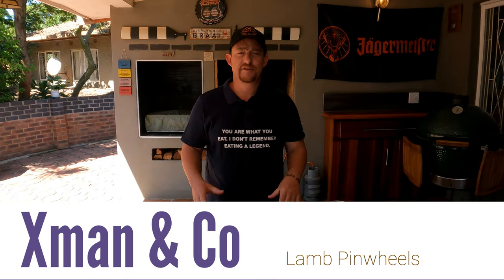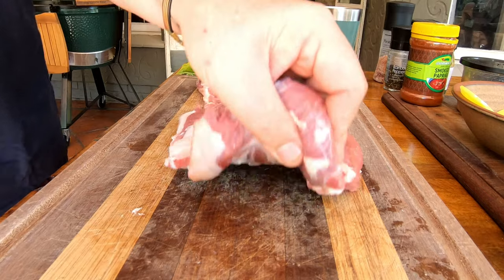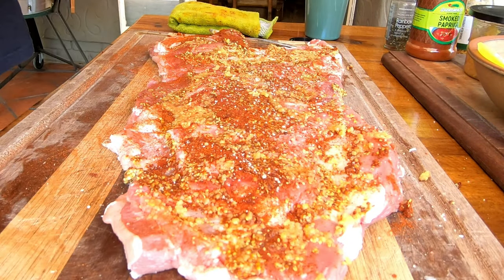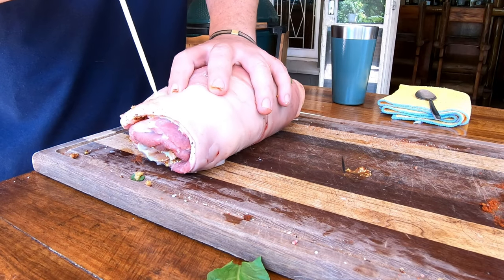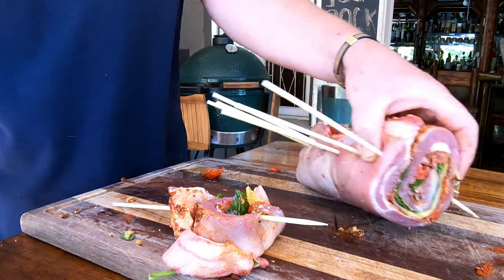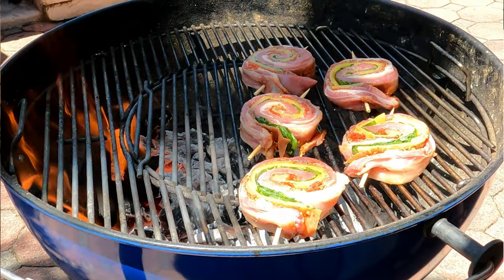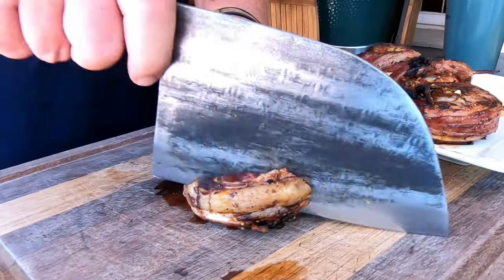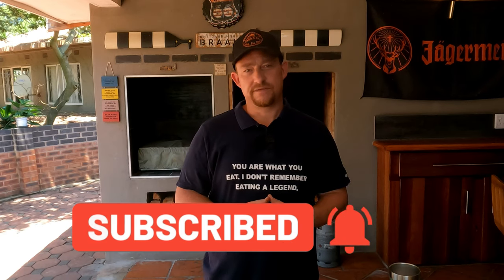Easy Lamb Pinwheels Recipe | Lamb by Xman & Co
We will share our easy lamb pinwheels recipe with you in this video. You and your guests will love these easy lamb pinwheels recipe.

Cooking time :-

Xman & Co.